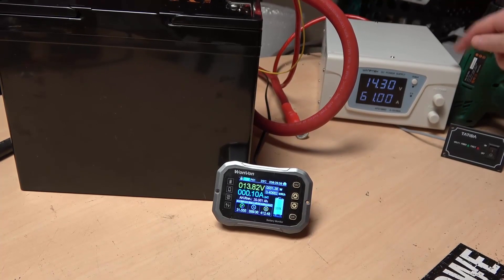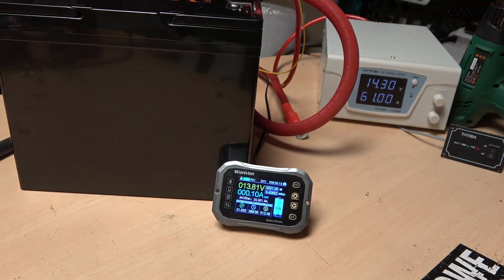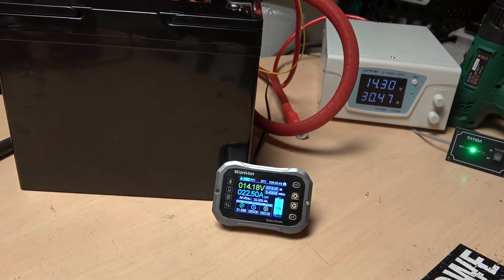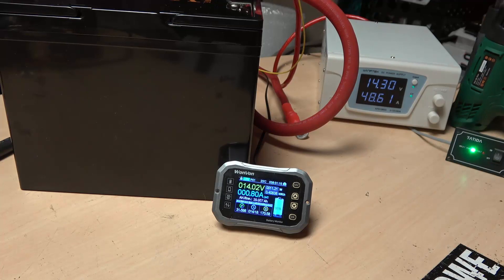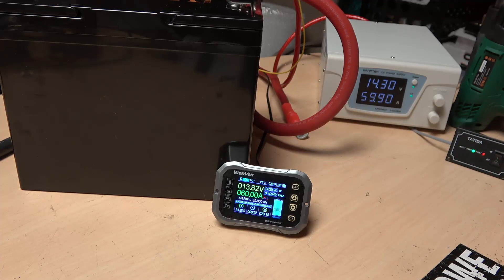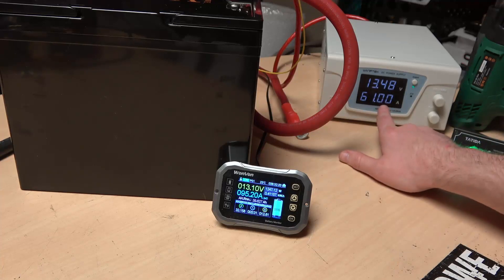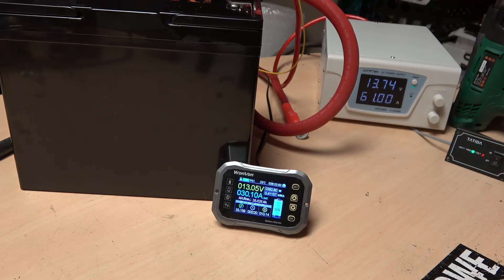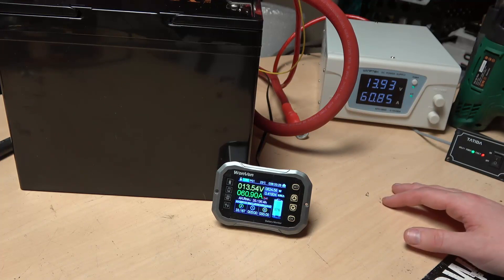CAR AUDIO EXPLAINED: What happens when I use more current than my alternator can provide?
In this video I demonstrate what happens when you pull a larger amount of current for your sound system than your alternator can provide.  Battery used for testing is a Glowe Voltage battery.